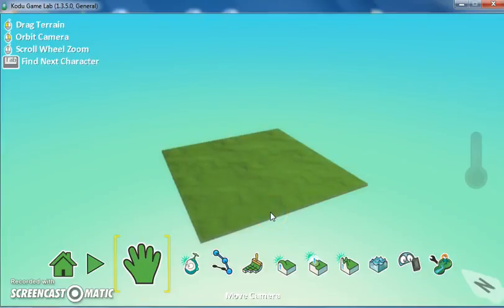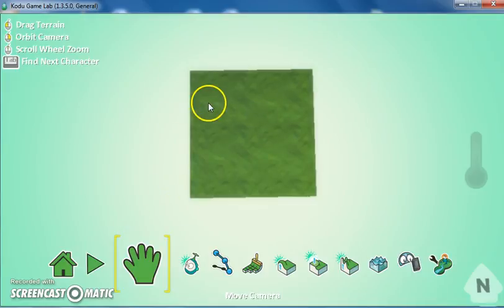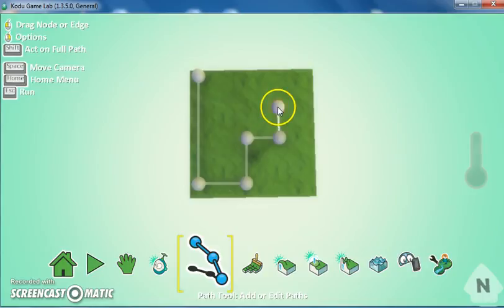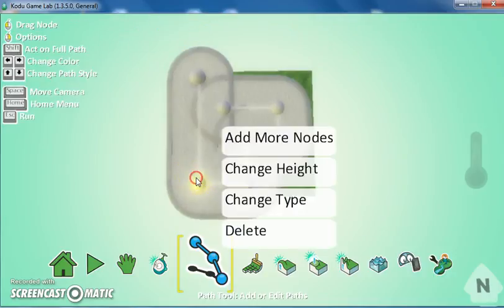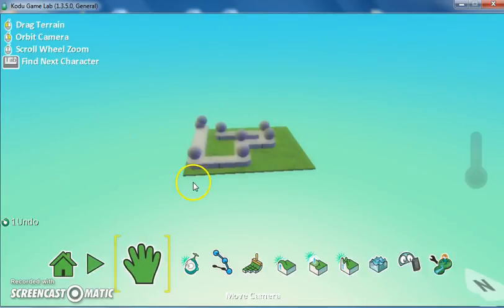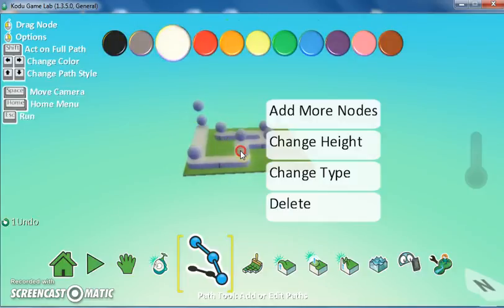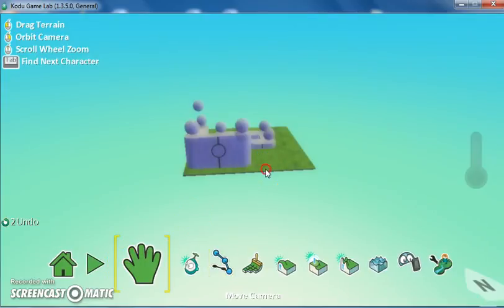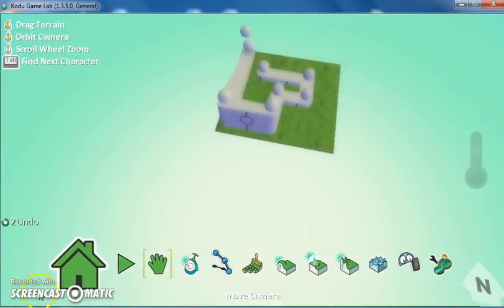Using the path tool to design the maze walls